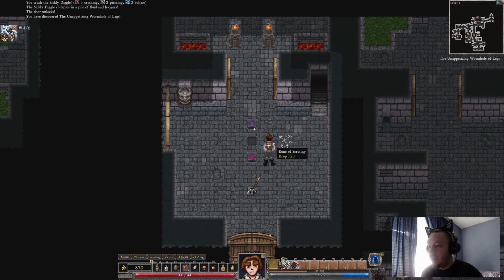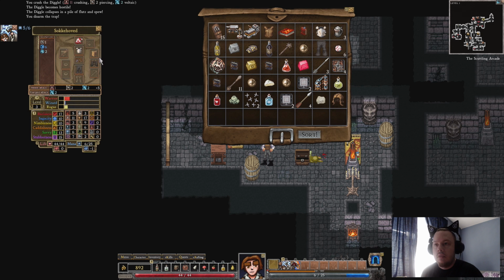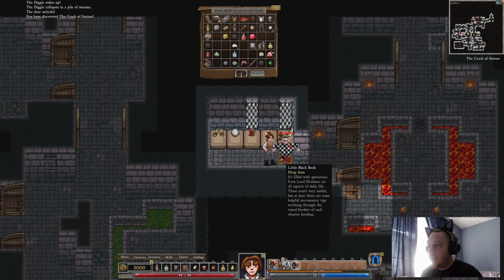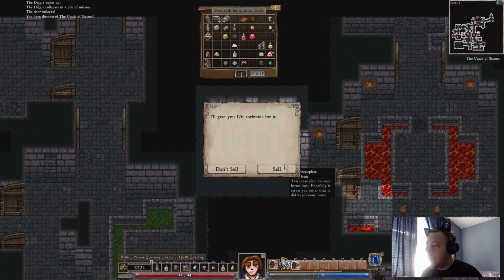I'm not patient enought? - Quicky (Dungeons of dredmor) 9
We get to explore the dungeon more and gain a side quest.